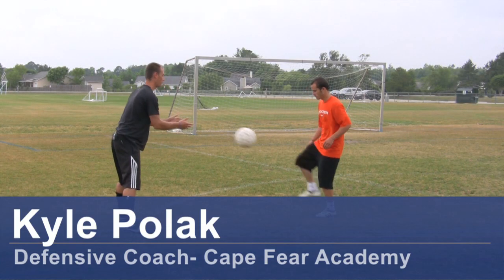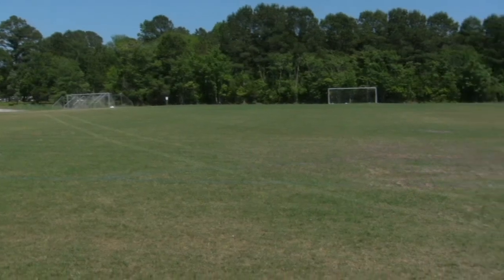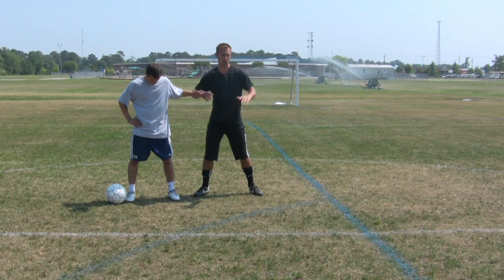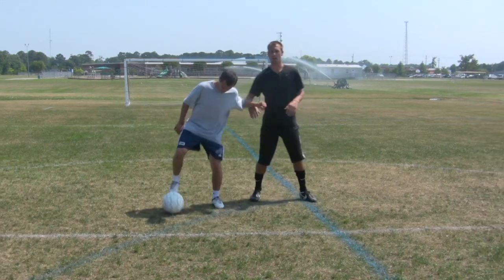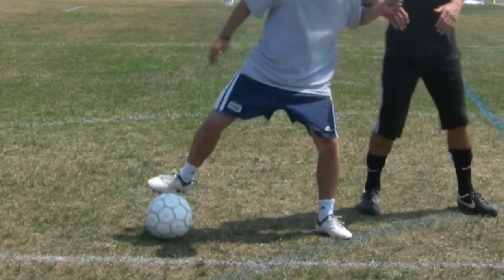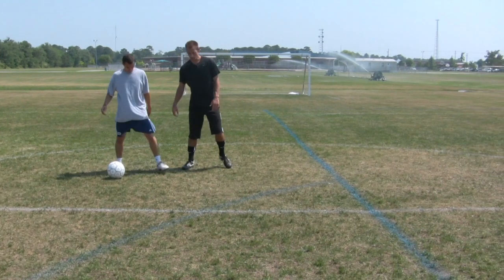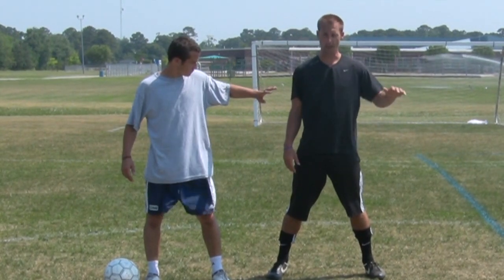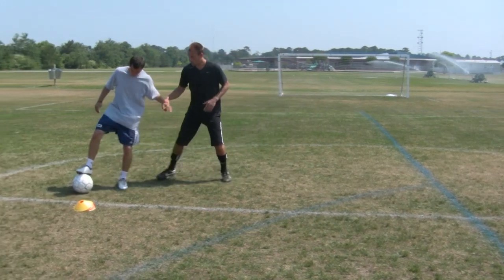Soccer Skills : Shield the Ball from the Defender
To shield the ball from the defender, first make sure you always keep your body between the ball and the defender at all times. Effectively shield the ball from the defender with advice from a professional soccer player and coach in this free video on soccer skills.

Bio: Kyle Polak has been playing soccer for more than 20 years.
Filmmaker: Reel Media LLC

Series Description: Soccer is a technical sport, and the more skills you can develop, the more competitive a player you'll be. Discover these great soccer skills and techniques from a professional soccer player and coach in this free video series on soccer skills.